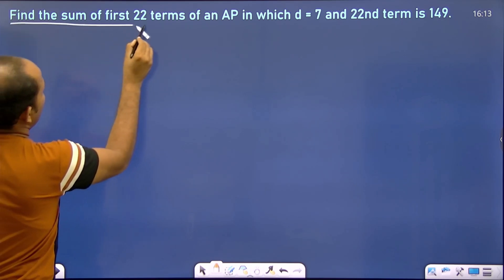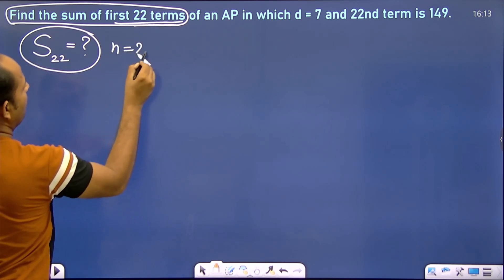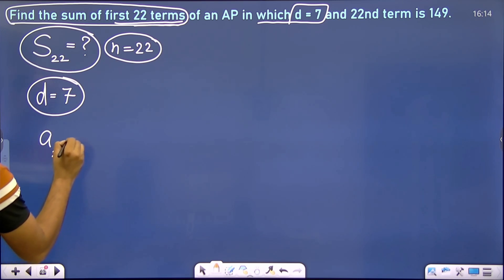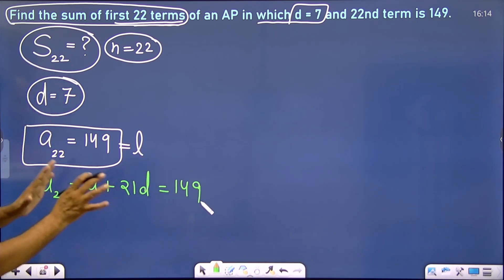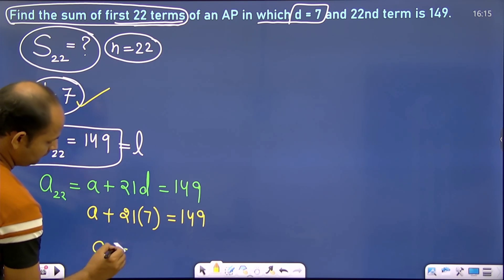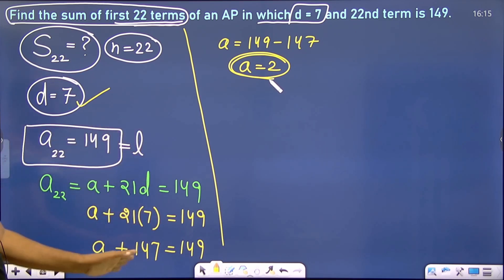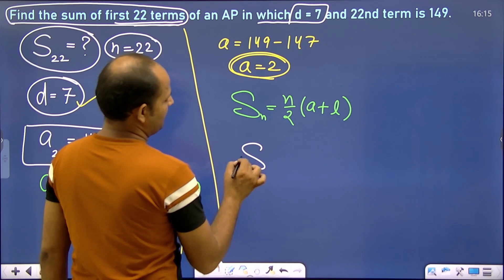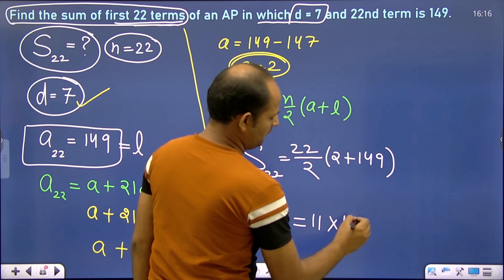ex 5.3 q6 class 10 maths ch 5 arithmetic progression